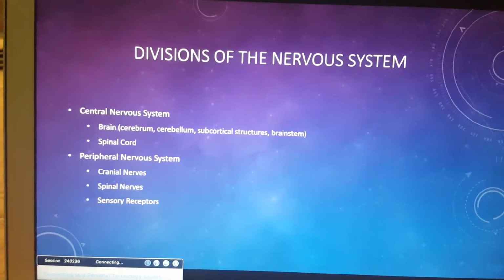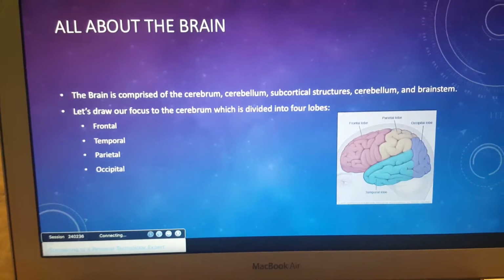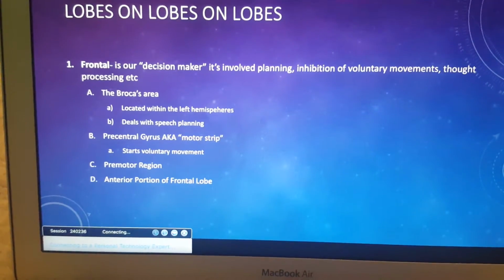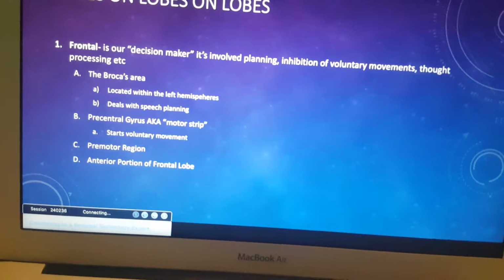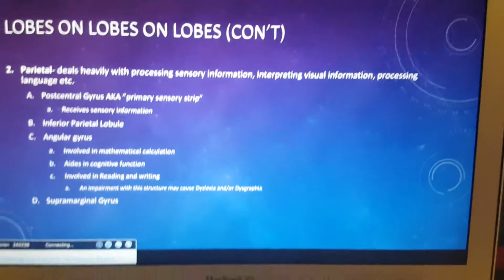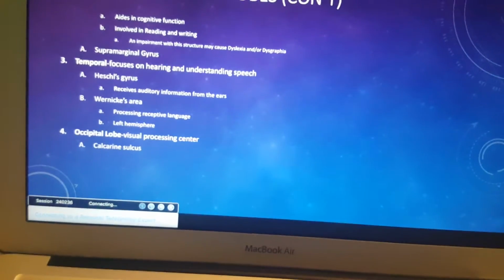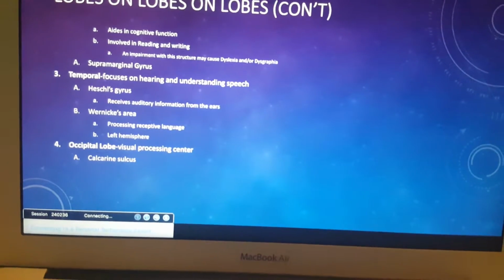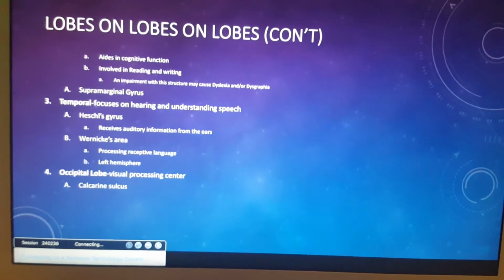All About the Brain